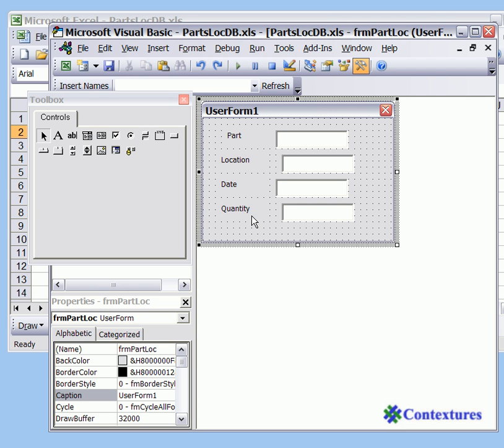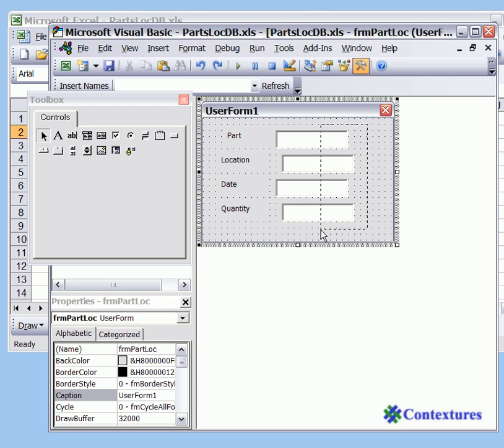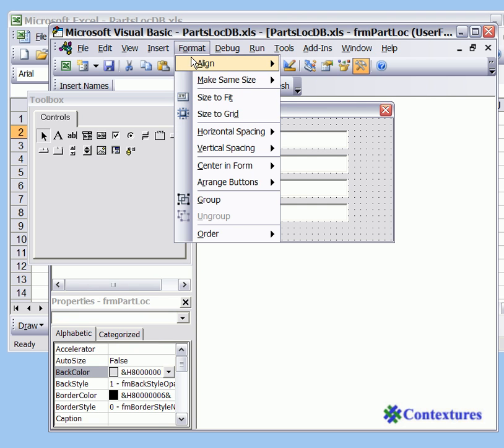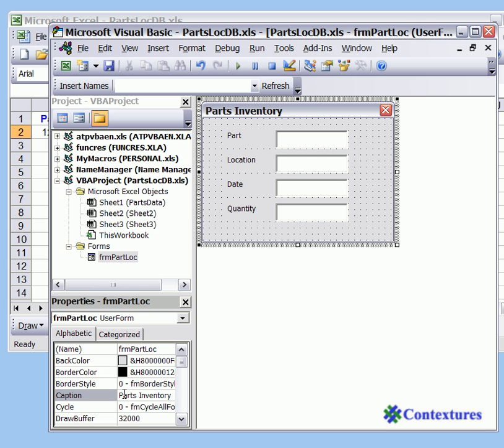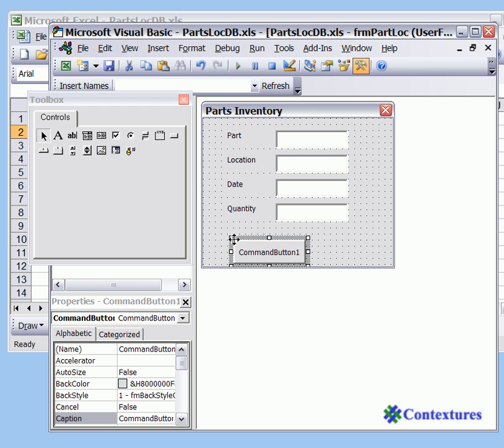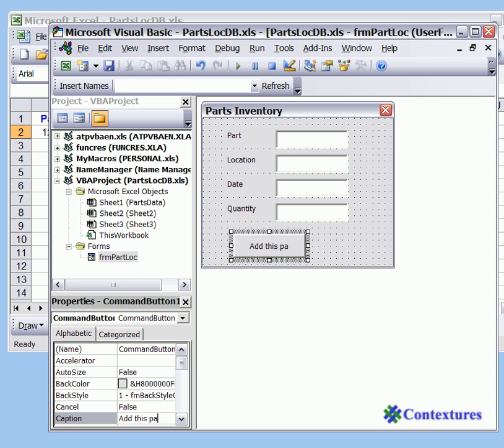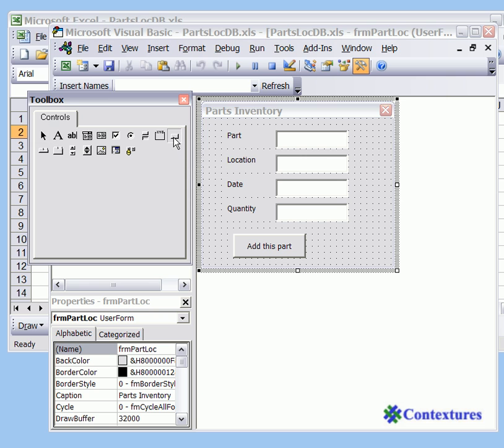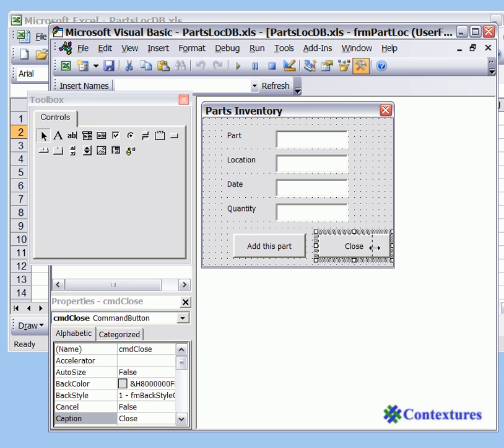Create an Excel UserForm, Part 2 of 3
Create an Excel UserForm Part 2
See how to add buttons and a title on the UserForm

Create an Excel UserForm Part 1

Create an Excel UserForm Part 3

Create an Excel UserForm Part 4